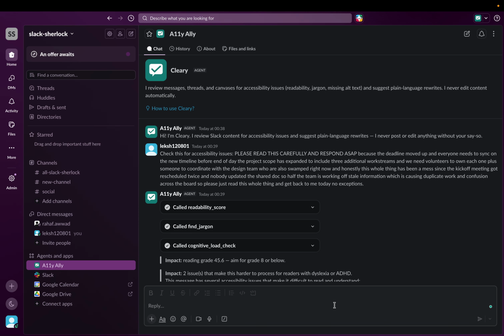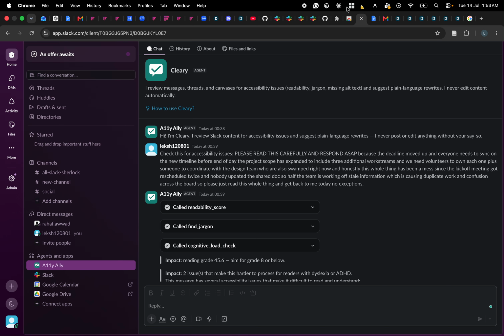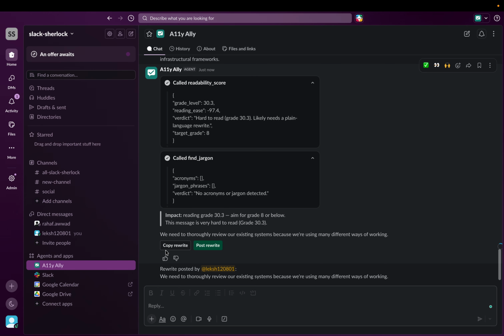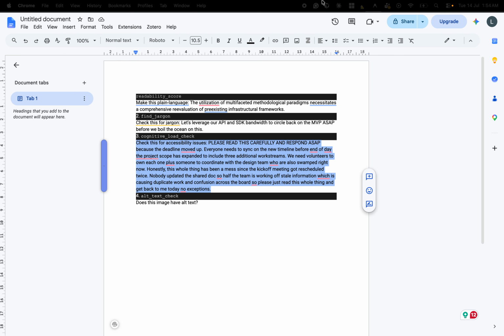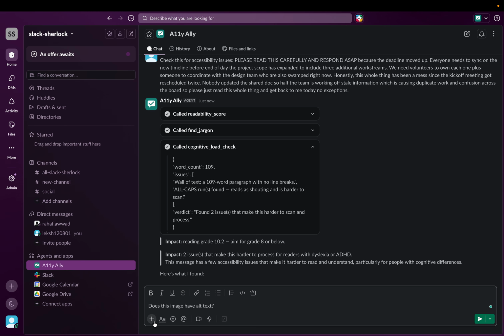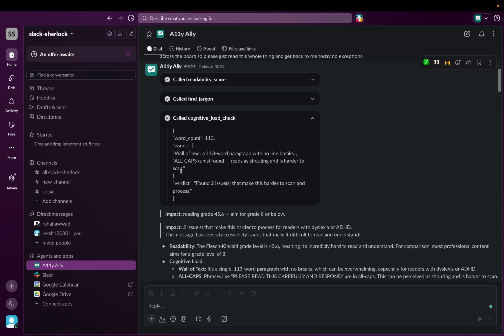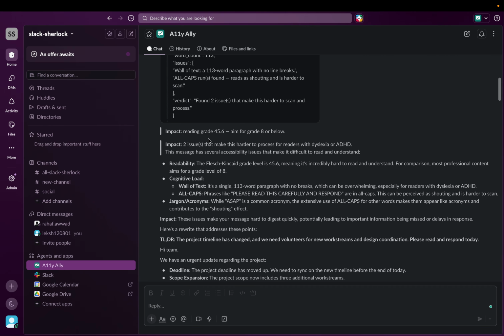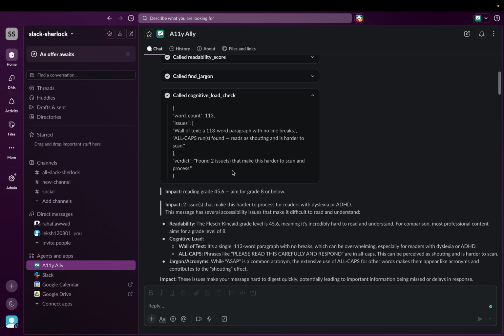Screen Recording 2026 07 14 at 1 52 40 AM